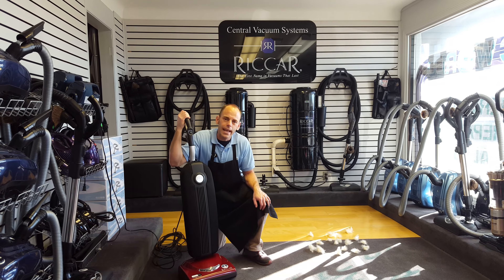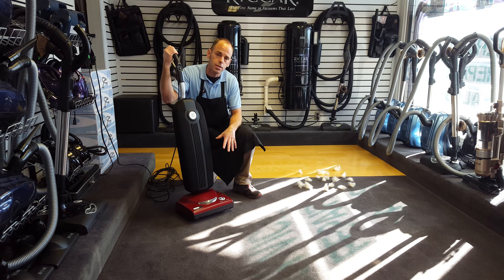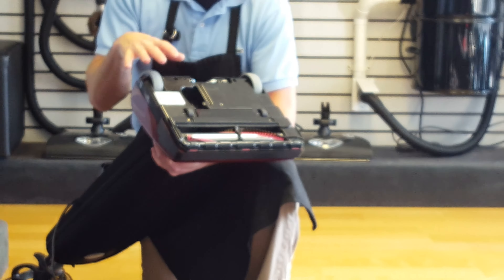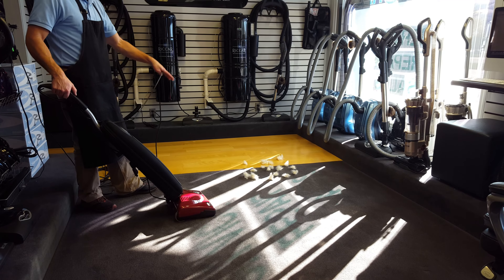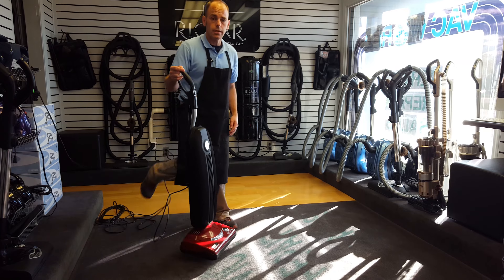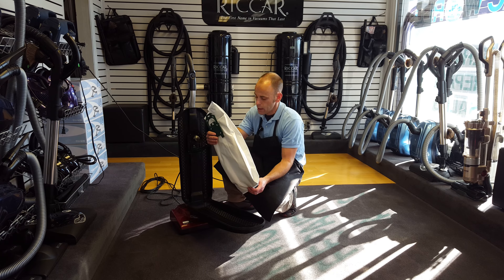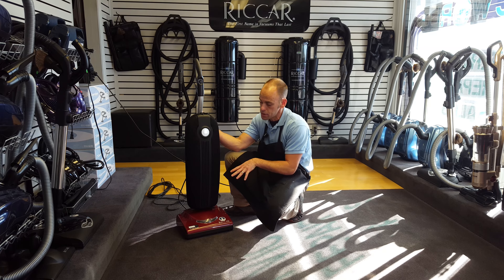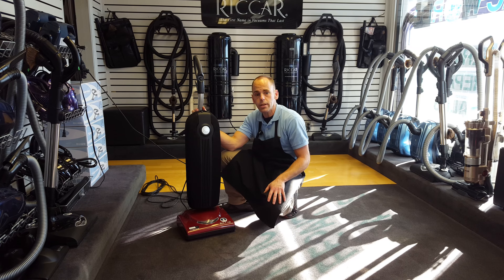Riccar SupraLite Premium R10P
An extremely effective lightweight vacuum cleaner! Works very well on both bare floors and carpeting as shown above!